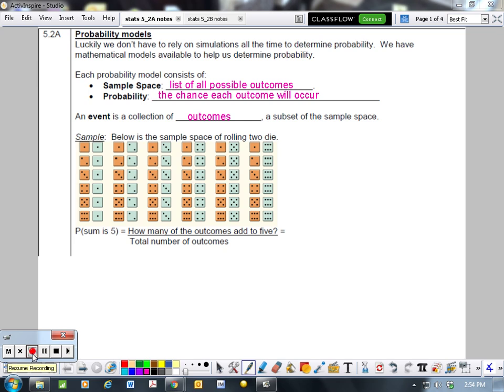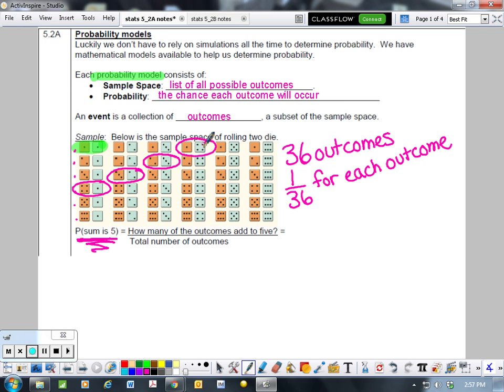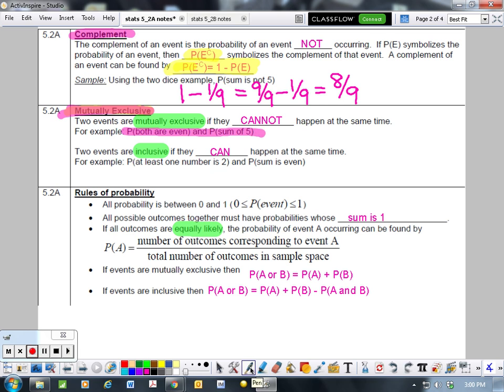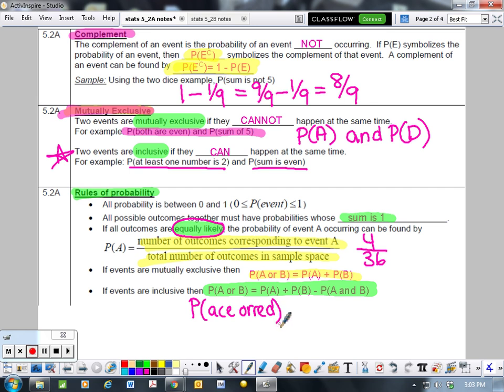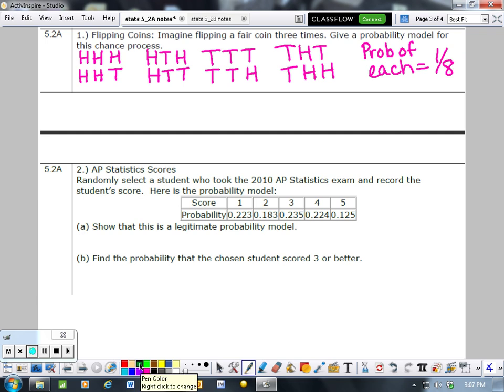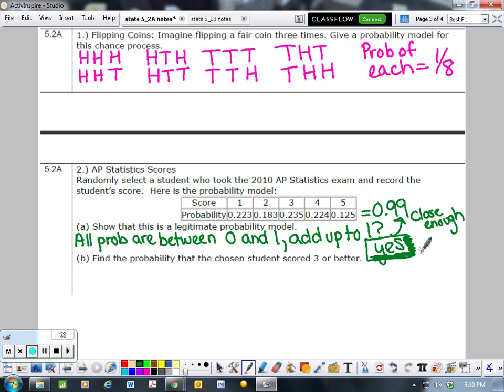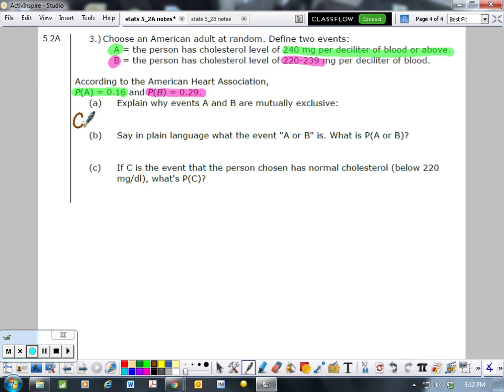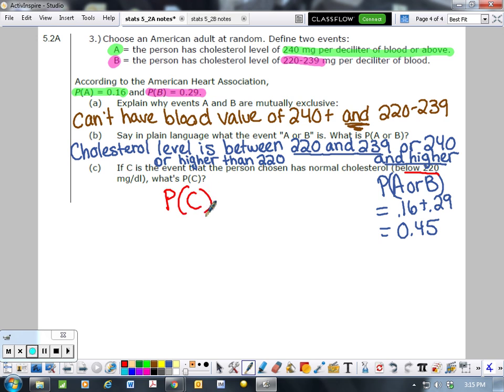stats 5 2 notes